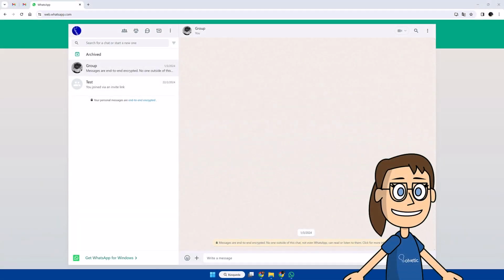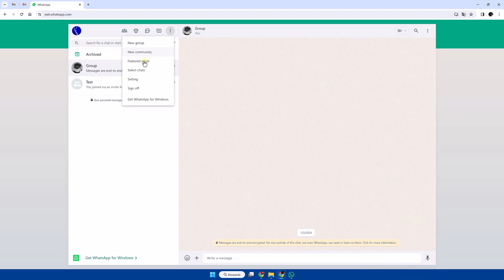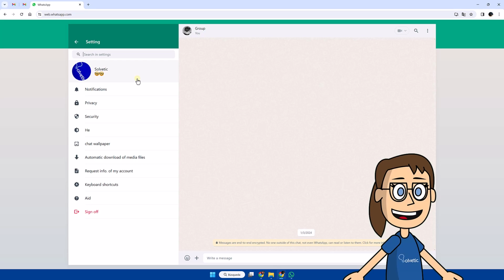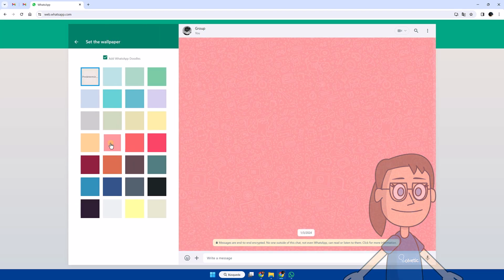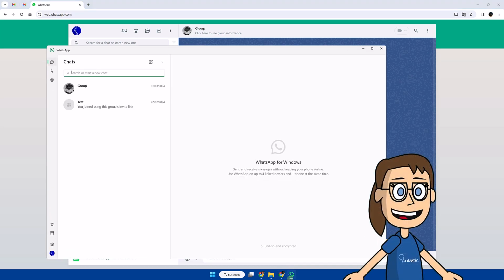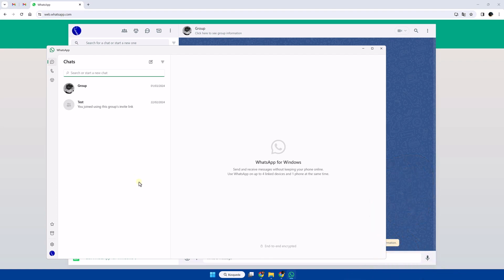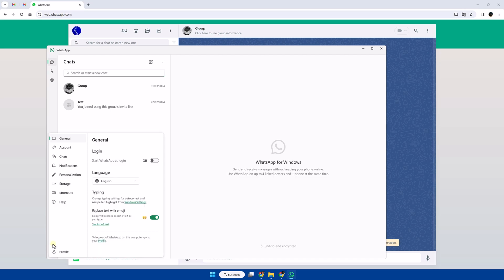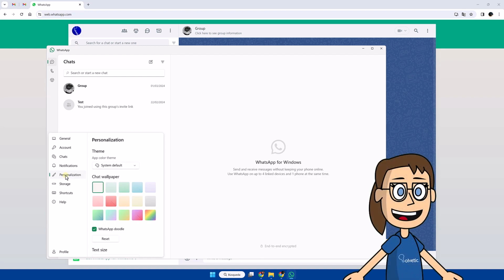Chat Color Change In WhatsApp PC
Welcome to Solvetic! In today's video, we're going to explore an interesting topic for WhatsApp users on PC: how to change the chat color in WhatsApp for PC. Personalizing your messaging experience can add a touch of fun and uniqueness to your conversations, and changing the chat color is a great way to do just that.

In this comprehensive guide, we'll walk you through the process of changing the chat color in WhatsApp for PC. Whether you prefer a vibrant hue or a subtle tone, we'll show you how to customize the appearance of your chats to suit your style.

So if you're ready to make your WhatsApp conversations stand out on your PC, let's dive in!
Your support means a lot to us here at Solvetic!